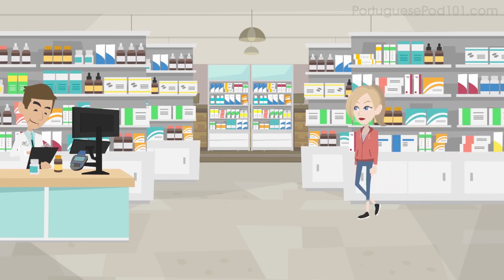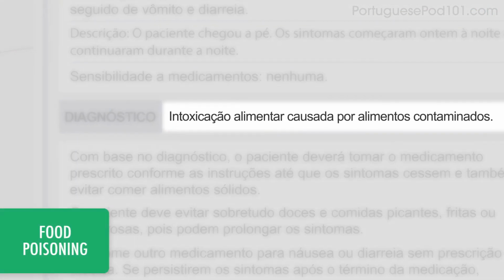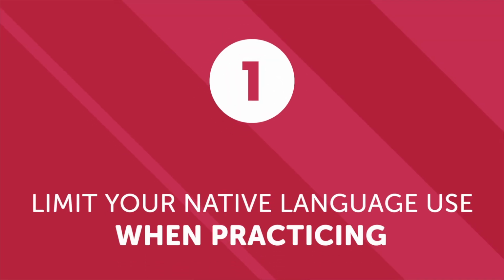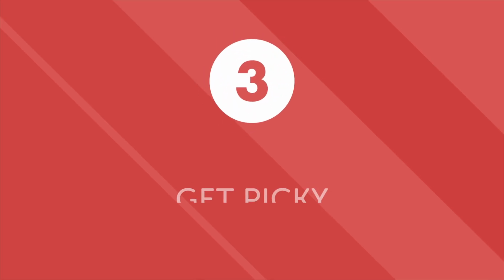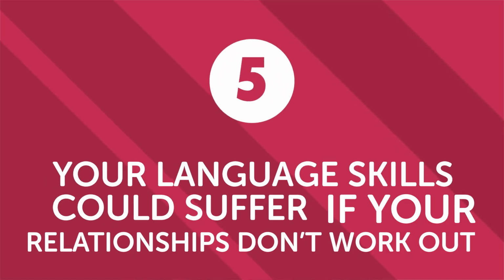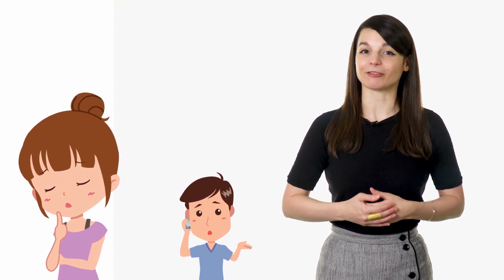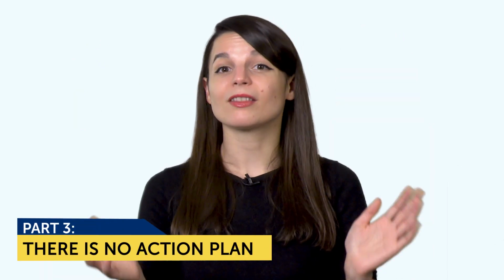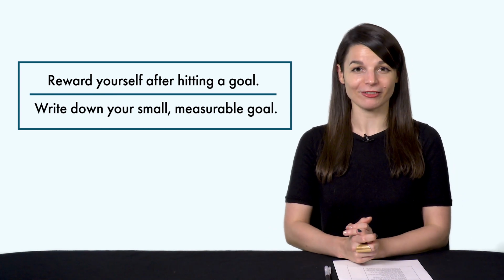Your Monthly Dose of Portuguese - Best of March 2020 [fixed]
Step 3: Achieve Your Learning Goal and master Portuguese the fast, fun and easy way!

In this best of March 2020, we will review all the topics and lessons released this month on the channel. This is THE place to start if you want to learn Portuguese, and improve both your listening and speaking skills